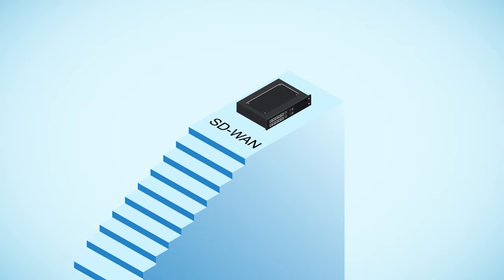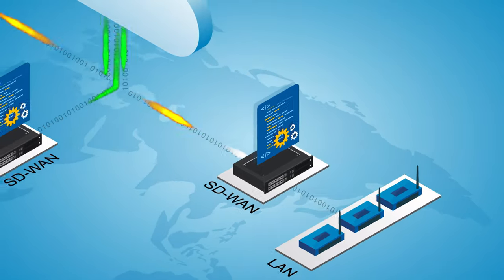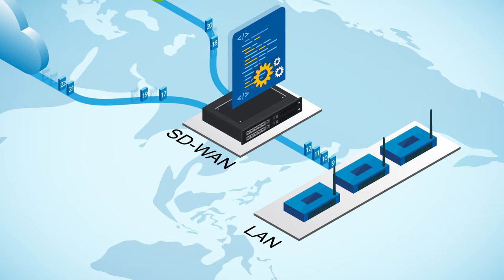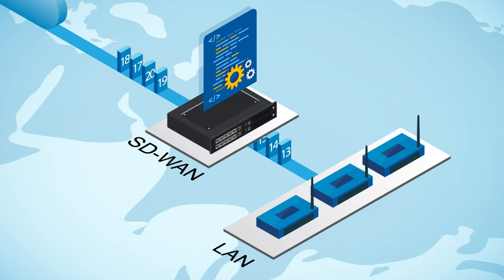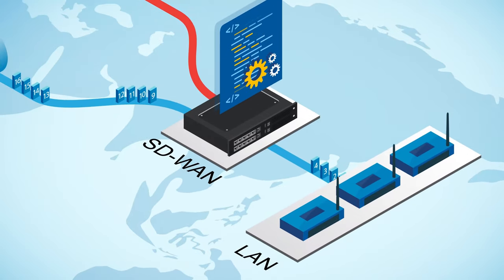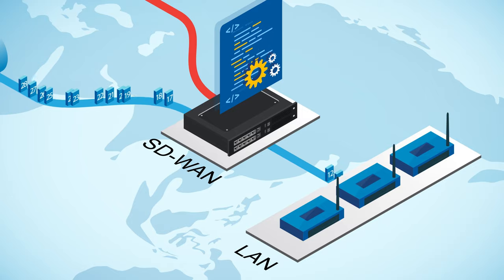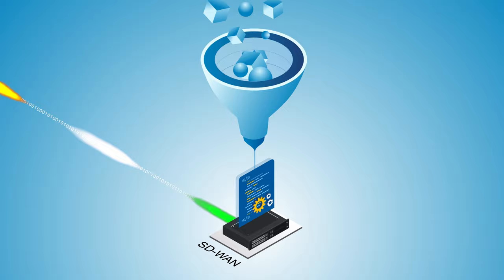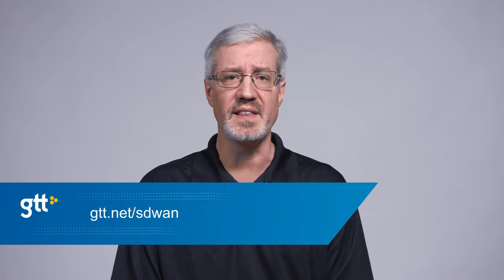What is SD-WAN? A Clear Explanation of SD WAN by Rich Vidil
Rich Vidil, GTT's VP of Sales Engineering clearly explains what SD-WAN is and how it works.